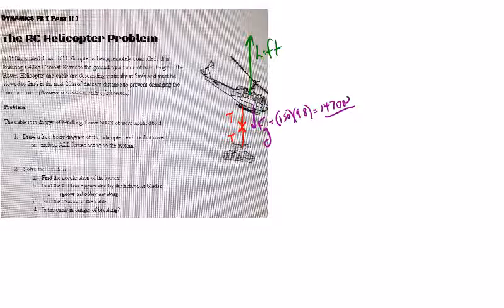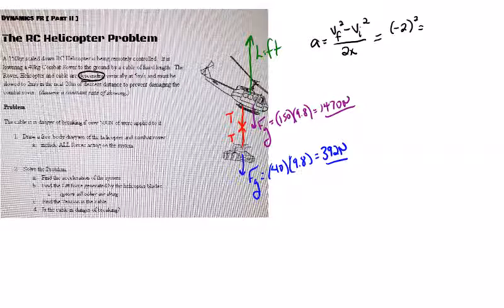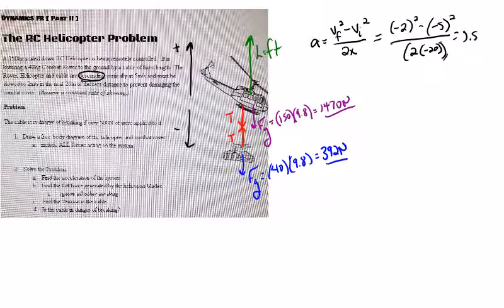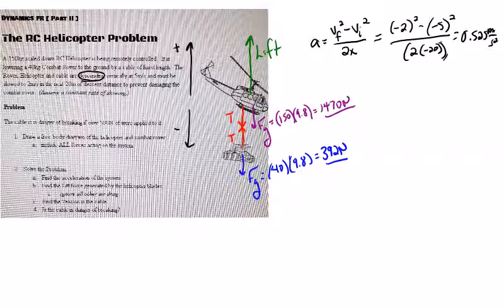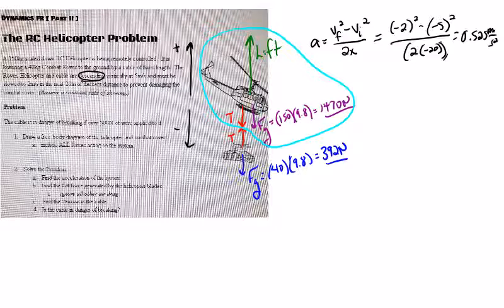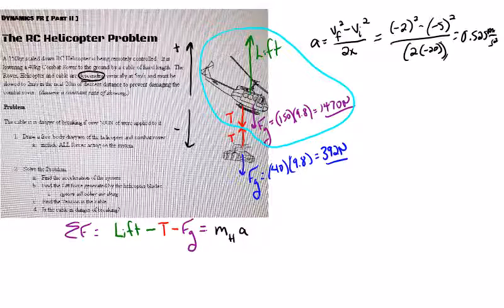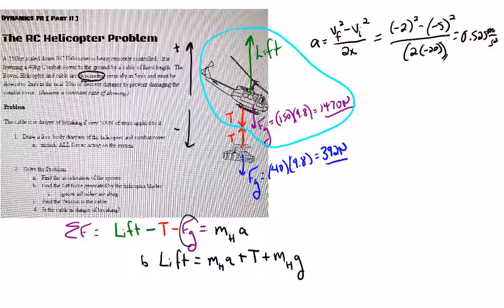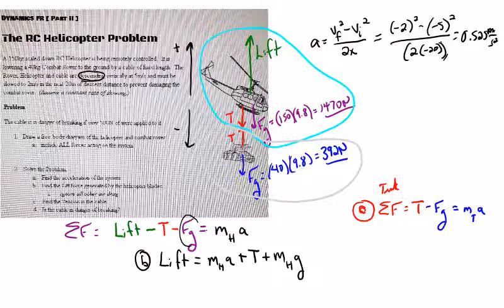RC Helicopter Problem